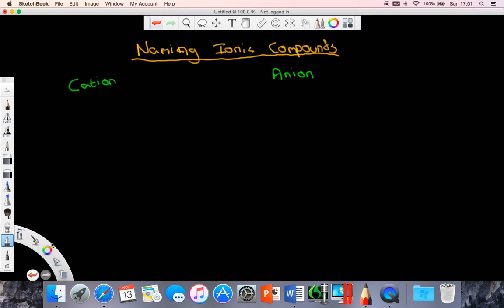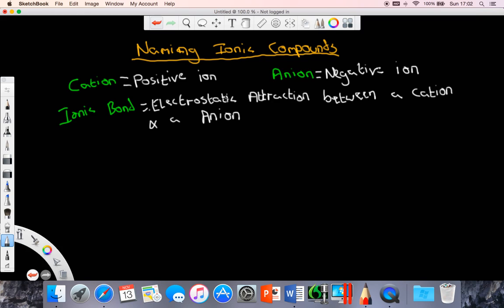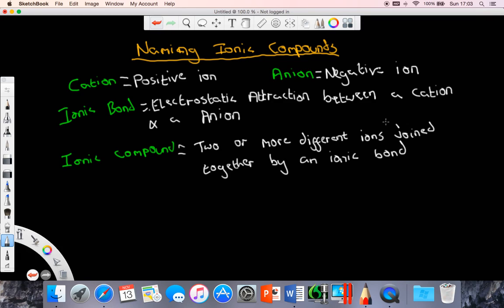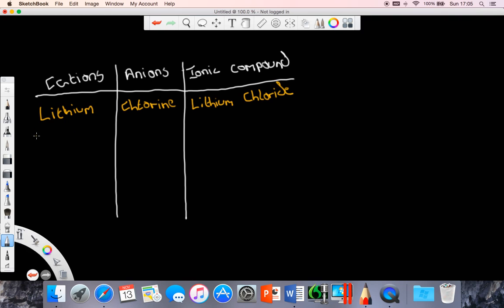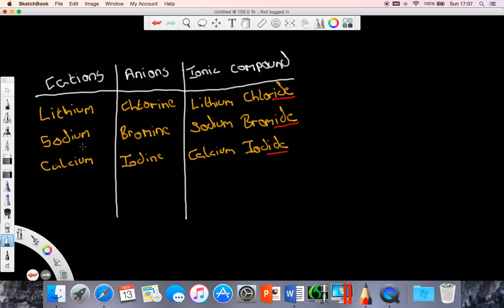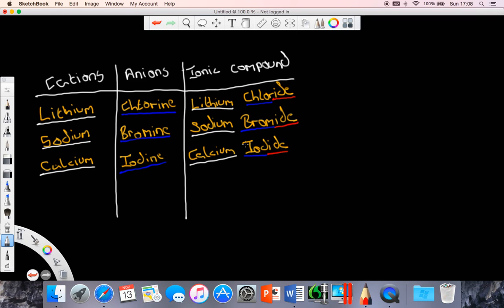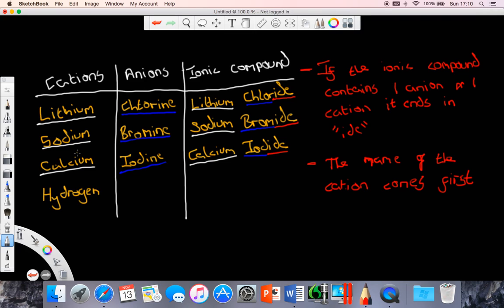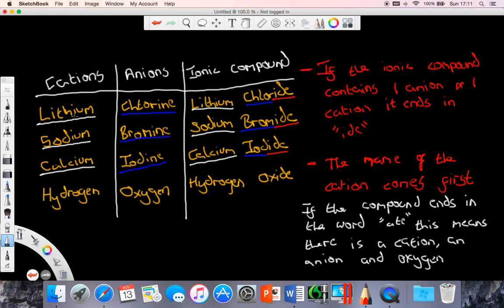Naming Ionic Compounds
A short video detailing how to name Ionic Compounds. Ideal for GCSE.